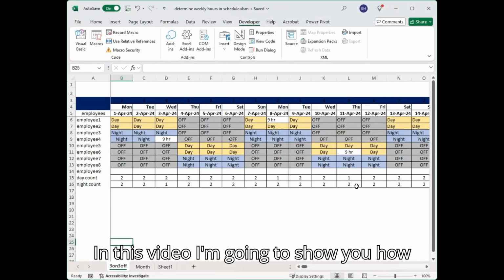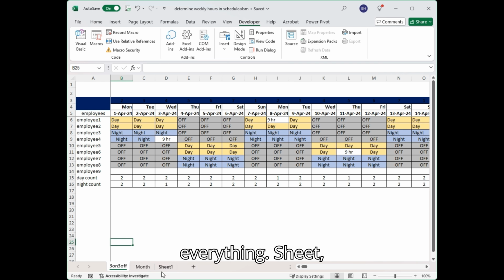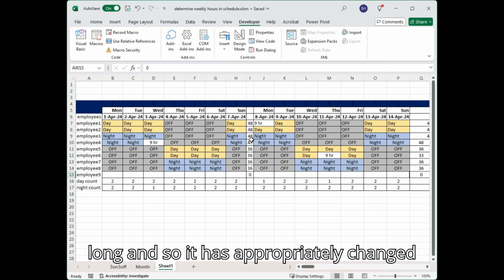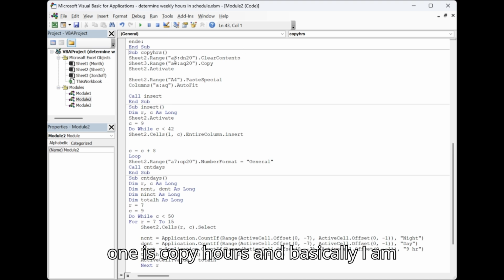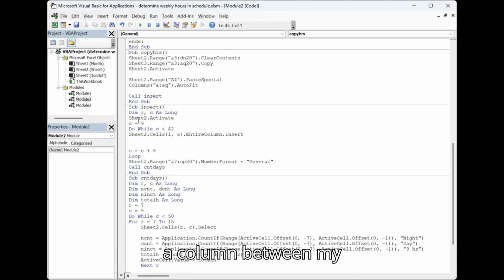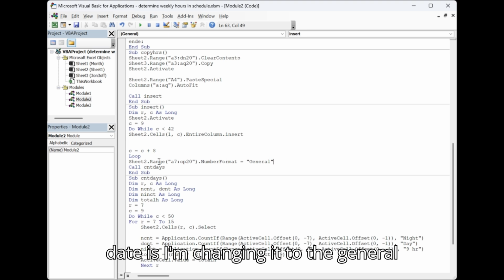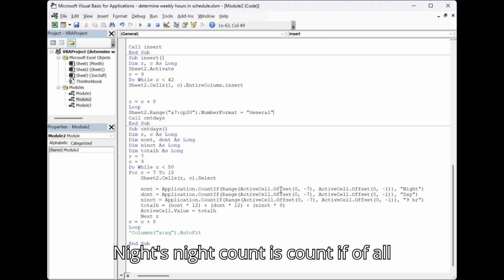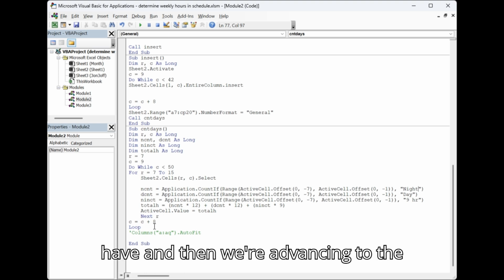Total hours for the week from an existing schedule in Excel.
Total hours for the week from an existing schedule in Excel. Copy existing schedule to another worksheet.  Insert a column for the end of each work week and total the hour of each staff member for the week.  Free templates and templates  with code are available for purchase for $50 USD

Sub copyhrs()
Sheet2.Range("a3:dn20").ClearContents
Sheet3.Range("a3:aq20").Copy
Sheet2.Activate

Sheet2.Range("A4").PasteSpecial
Columns("a:aq").AutoFit

Call insert
End Sub
Sub insert()
Dim r, c As Long
Sheet2.Activate
c = 9
Do While c less than 42
Sheet2.Cells(1, c).EntireColumn.insert

Loop
Sheet2.Range("a7:cp20").NumberFormat = "General"
Call cntdays
End Sub
Sub cntdays()
Dim ncnt, dcnt As Long
Dim ninct As Long
Dim totalh As Long
r = 7
c = 9
Do While c less than 50
For r = 7 To 15
    Sheet2.Cells(r, c).Select

    ncnt = Application.CountIf(Range(ActiveCell.Offset(0, -7), ActiveCell.Offset(0, -1)), "Night")
    dcnt = Application.CountIf(Range(ActiveCell.Offset(0, -7), ActiveCell.Offset(0, -1)), "Day")
    ninct = Application.CountIf(Range(ActiveCell.Offset(0, -7), ActiveCell.Offset(0, -1)), "9 hr")
    totalh = (ncnt * 12) + (dcnt * 12) + (ninct * 9)
    ActiveCell.Value = totalh
    Next r
c = c + 8
Loop
'Columns("a:aq").AutoFit

End Sub